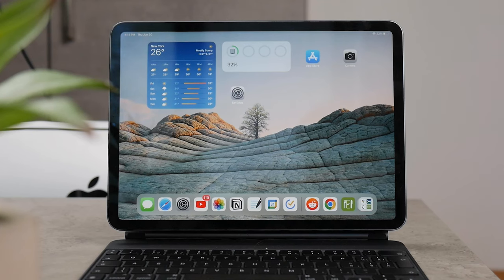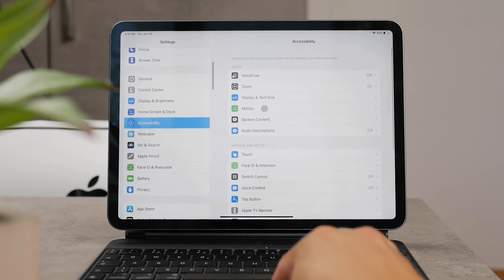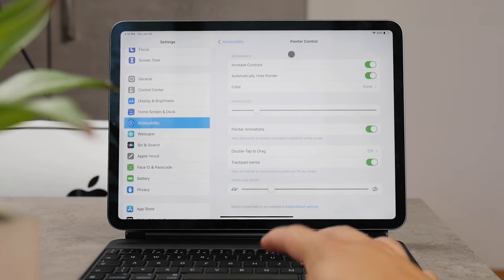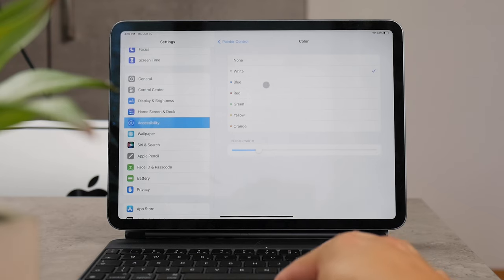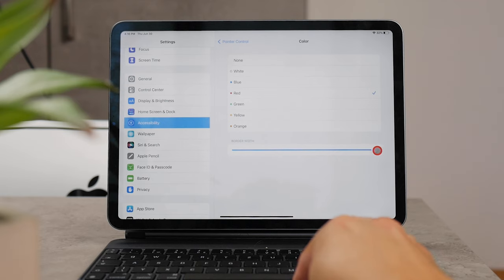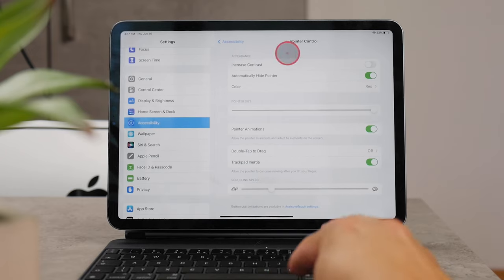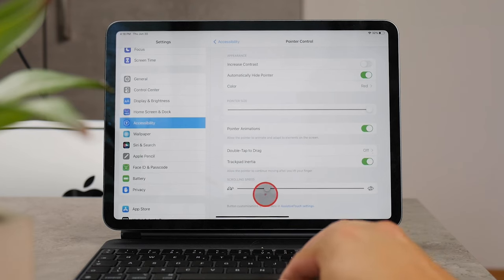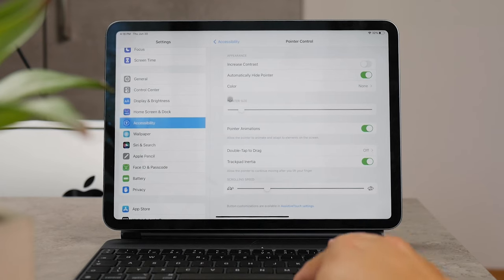How to Change iPad Mouse Pointer (tutorial)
When you're using the Magic keyboard with your iPad, you obviously need to have a cursor on the screen and this video is entirely focused on that. In this one, I'm showing you how you can change it, customize it and make it a bit more according to your liking but as we know Apple, it's not possible to completely change it as we'd want.